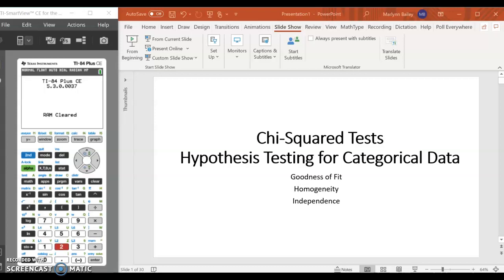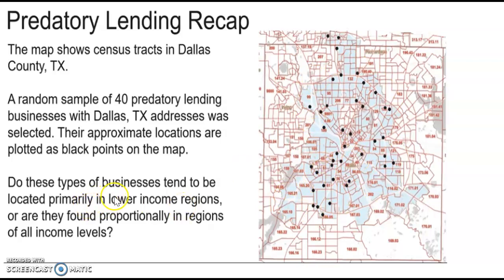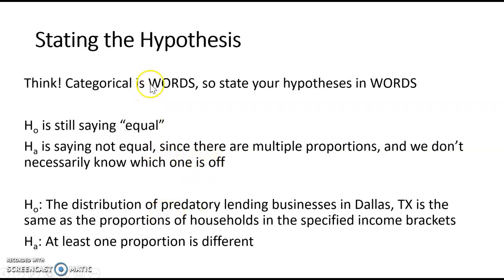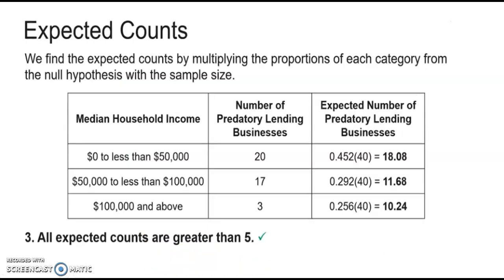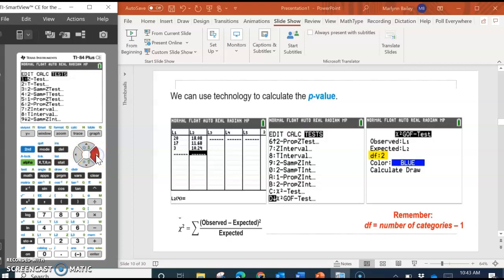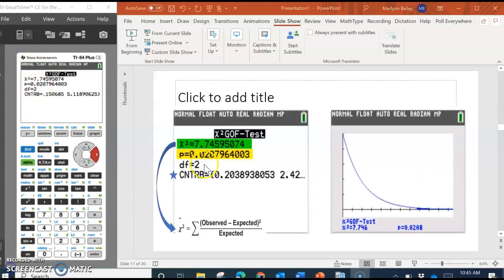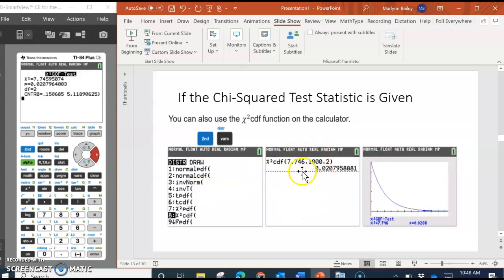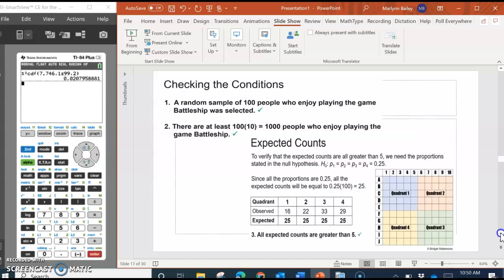Chi-Squared Tests Part 1: Goodness of Fit Test (w/Bailey)